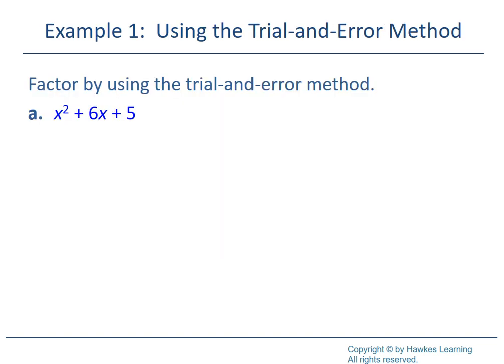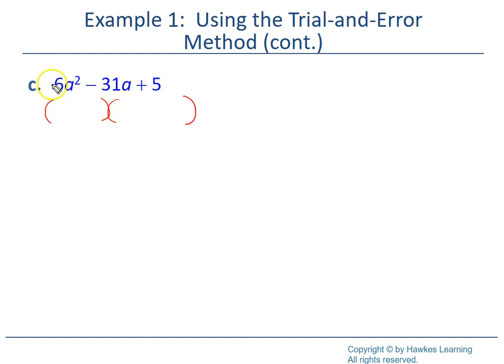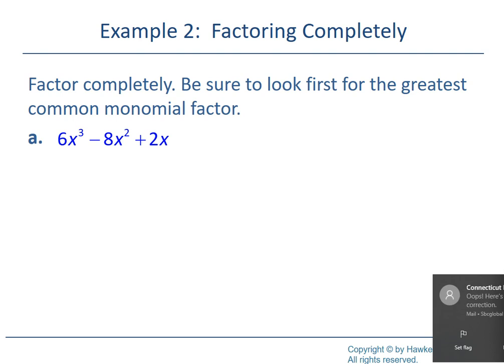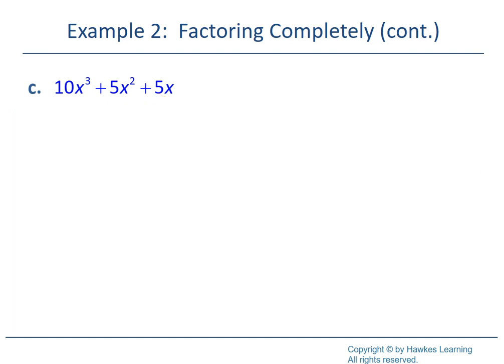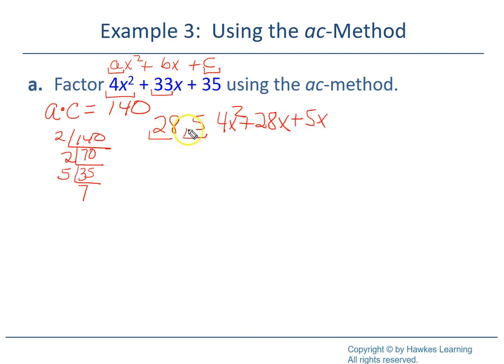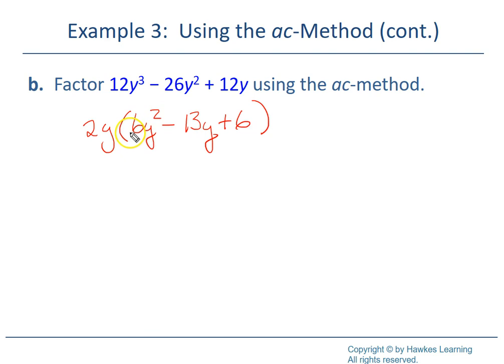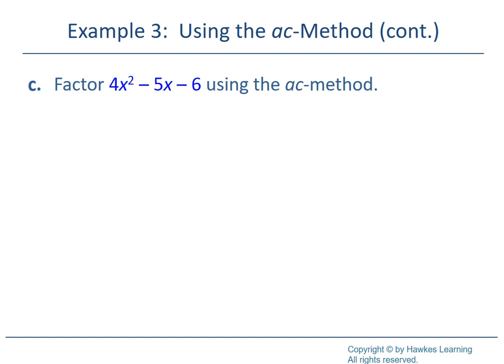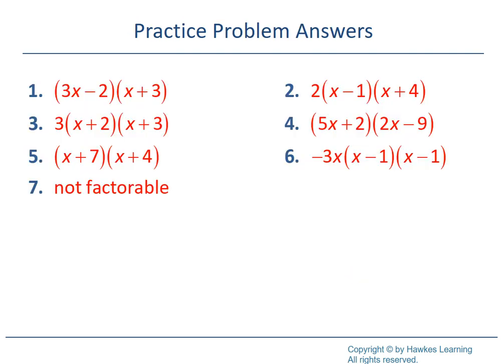Hawkes 7.8 PP: More Factoring of Trinomials